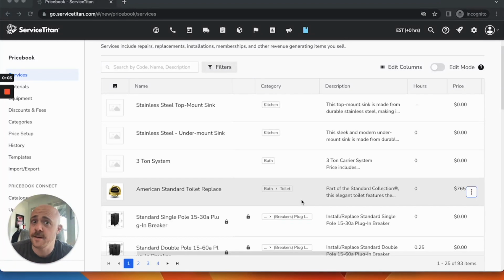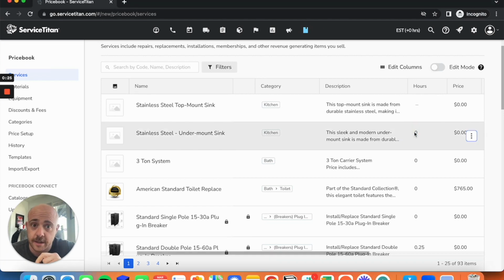ServiceTitan Tutorial | Technician Performance - Billable Efficiency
In this ServiceTitan Tutorial, we'll be showing you how to track billable efficiency using ServiceTitan's Technician Performance tool. As a business owner or manager, it's important to have a clear understanding of your team's productivity and profitability, and ServiceTitan's Technician Performance tool makes it easy to do just that.

In this video we will be walking through how to setup the pricebook to track sold hours by pricebook item.